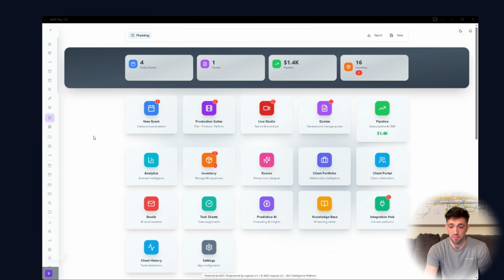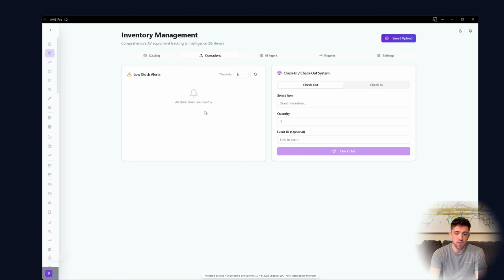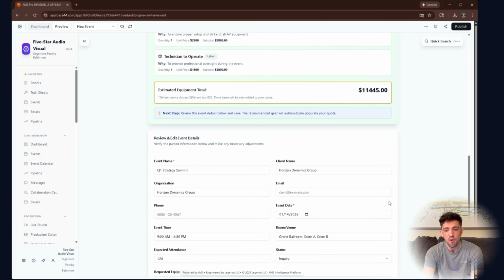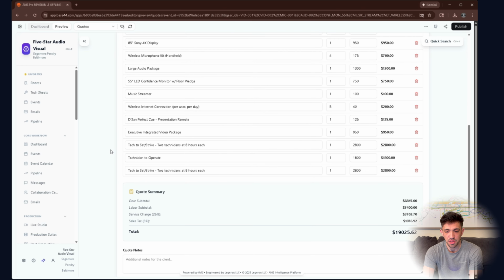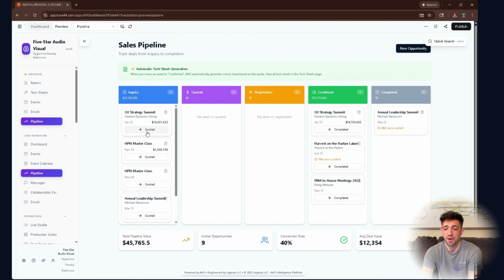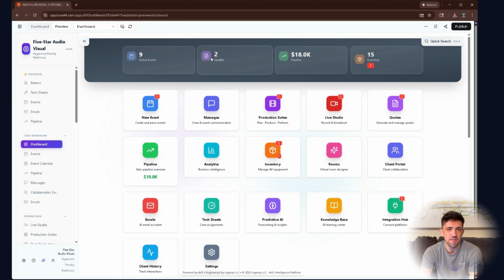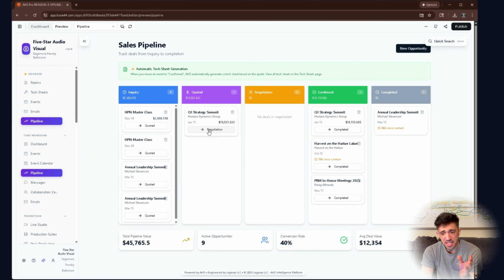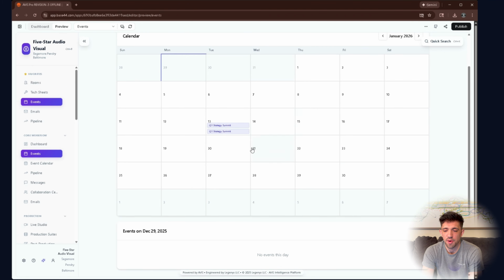Ep.2 AVAS Pro — HOW TO RUN AN EVENT START TO FINISH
Available Today

National/Internation Corp.

AVAS PRO Ep.2 breaks down how to run an event from start to finish inside one intelligent system.

From intake and planning to live execution and post-event wrap, this episode shows how AVAS Pro connects sales, operations, media, and decision-making without switching tools or breaking flow.

No chaos. No disconnected apps.
Just a calm, governed platform built for modern event production teams.

This is what event intelligence looks like when AI works quietly in the background.
Recorded and Edited With Creators Inside AVIS Pro

SUPPORT

X - legenyxai